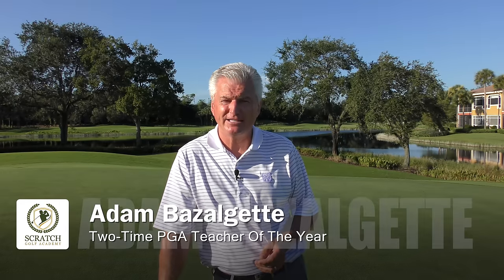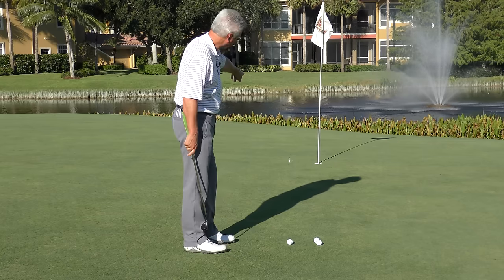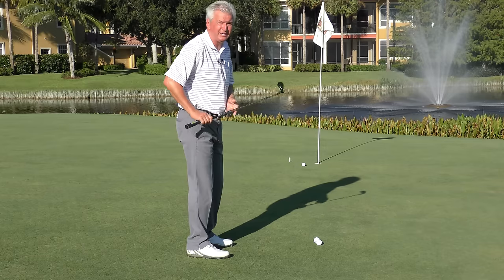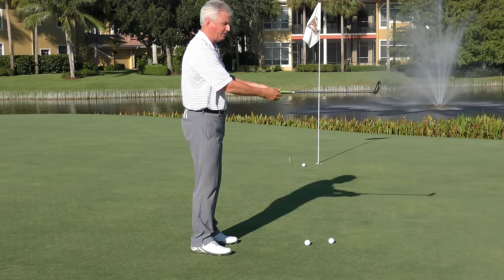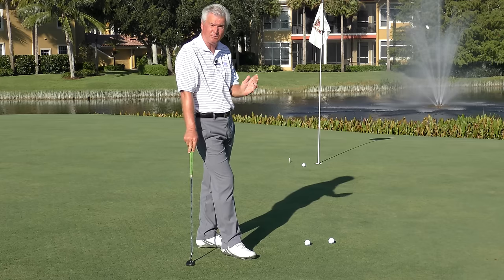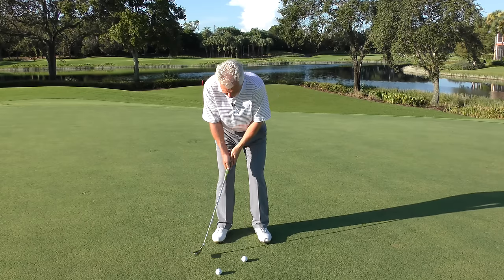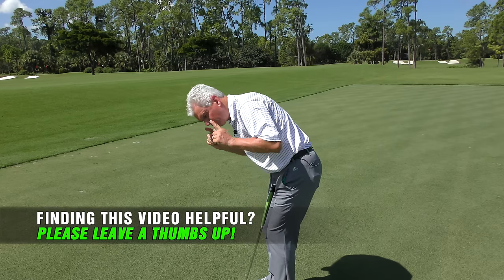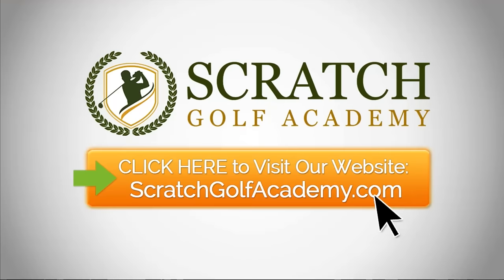HOW TO PUTT THE GOLF BALL STRAIGHT